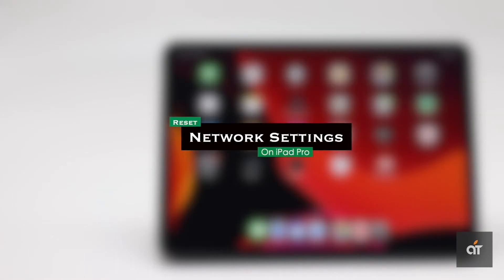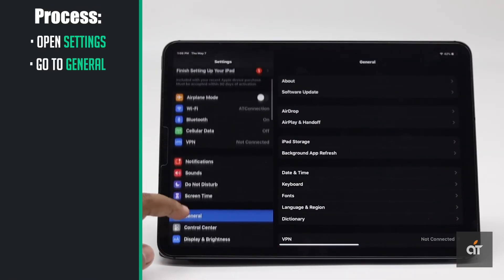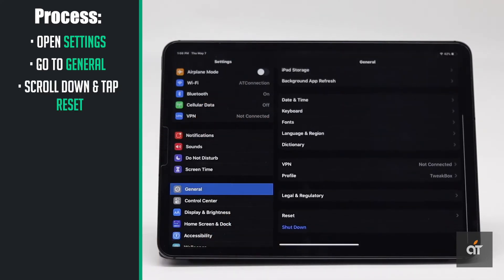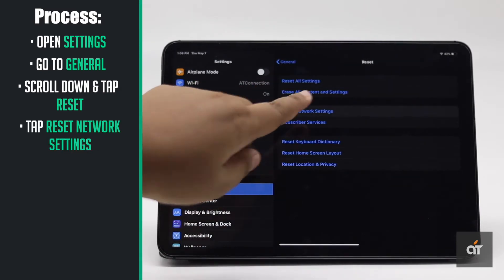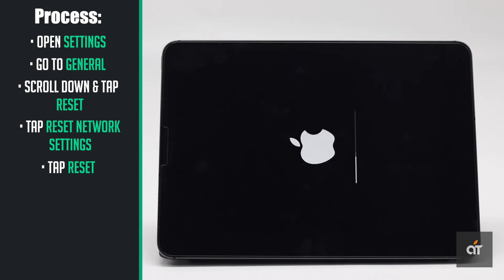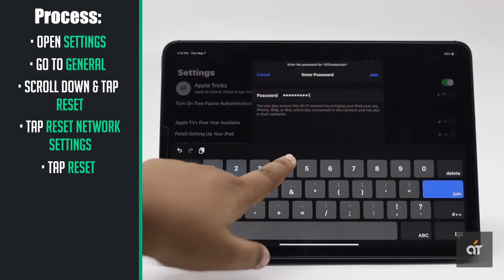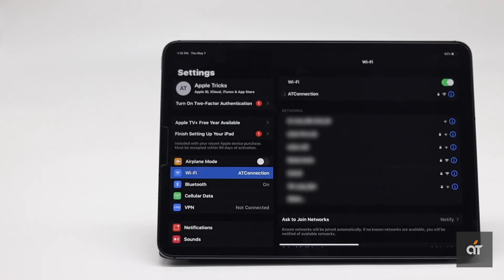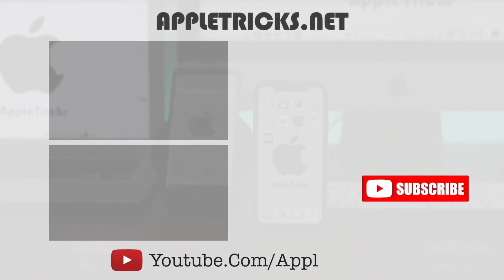Reset Network Settings on iPad Pro| What happens when you reset network settings on iPad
Are you having some problems with network on your iPad Pro (11/12.9 inch, 2018, 3rd gen)? You can reset network settings to fix any sorts of network issues on iPad. In this video we will show you step by step process to do network reset settings on iPad Pro.

If you are facing any sorts of network related issues on your iPad Pro, such as WiFi not working, Bluetooth devices not connecting, or problems with Cellular Data or VPN Settings. It will reset all the network related information, but you won't loose any of your data and contents from the iPad Pro.